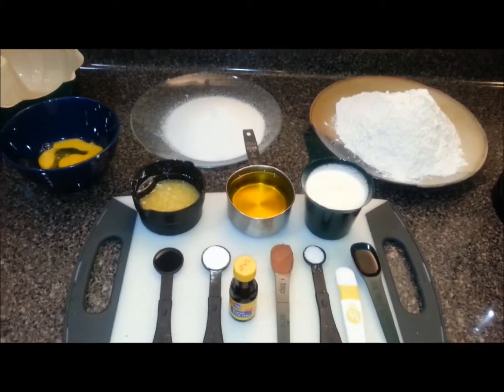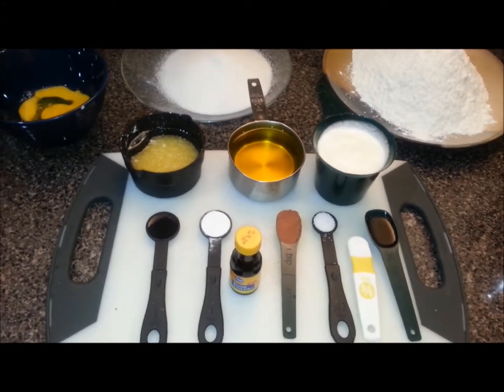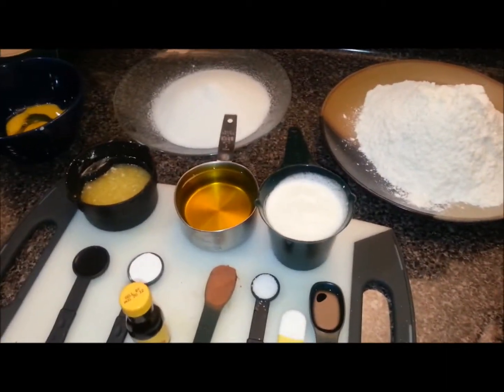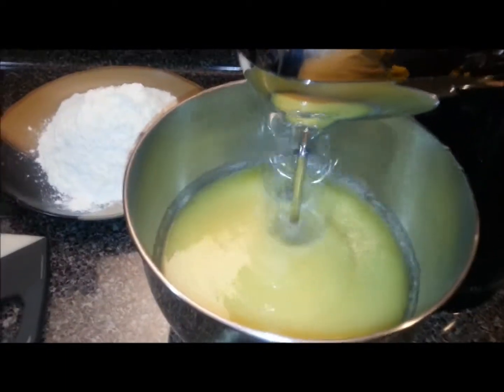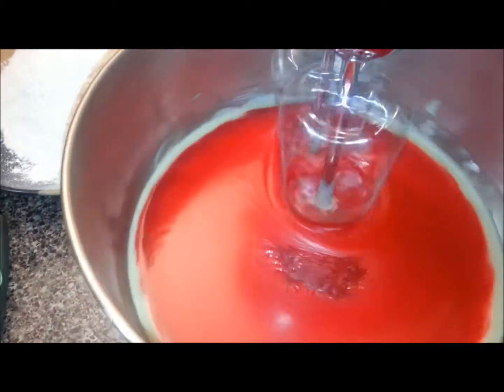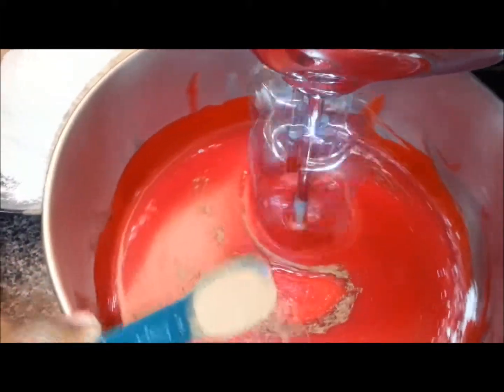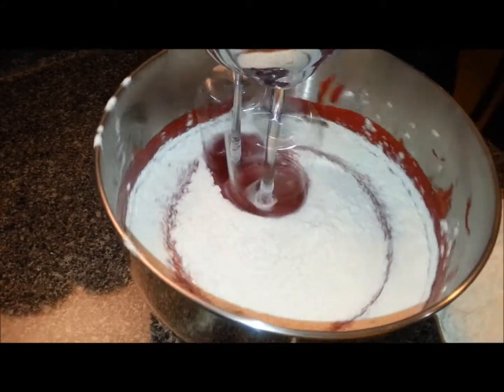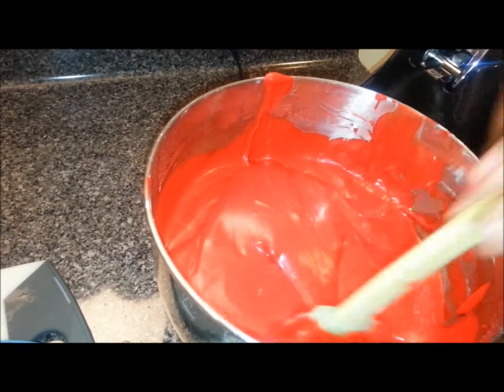Red Velvet Cake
Summertime Twist on Classic Recipe